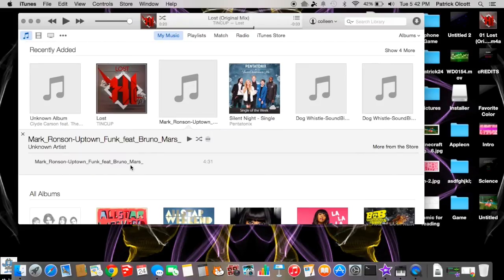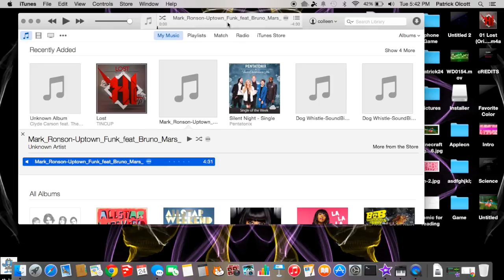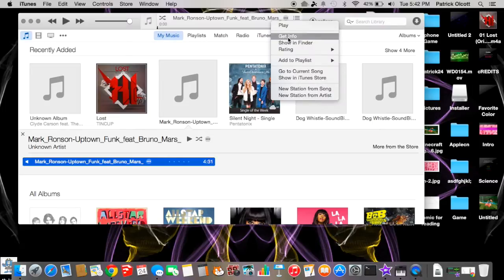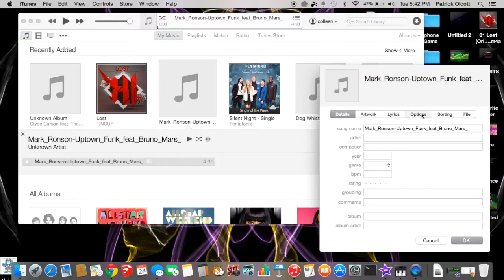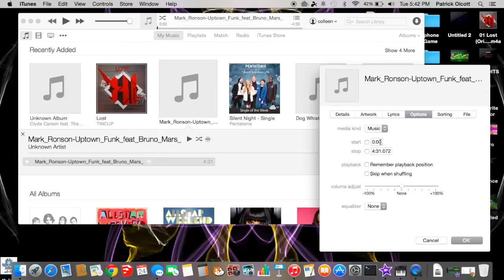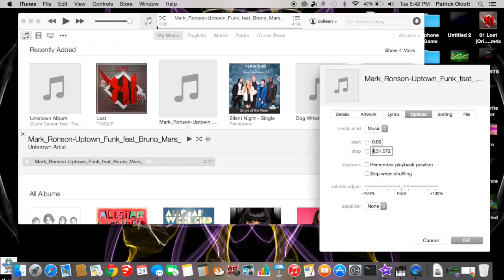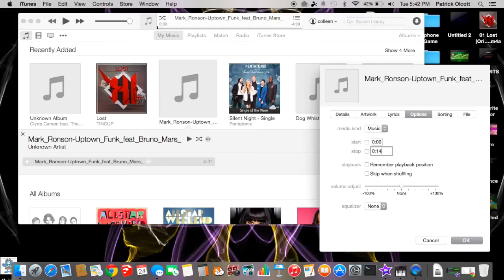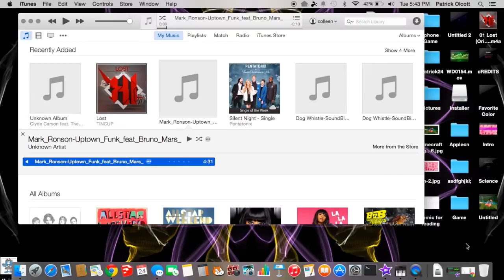How to trim music in Itunes (Mac/Windows)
Hey guys I am showing you how to trim music in Itunes and this works for both Mac and Windows.

Make money over $100 a day online this week!